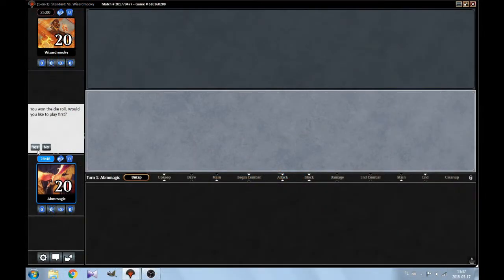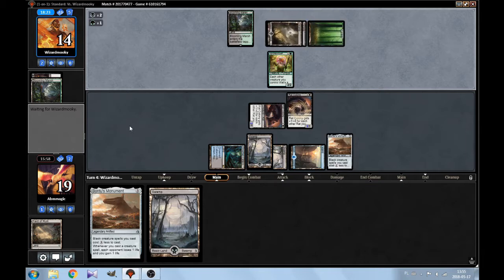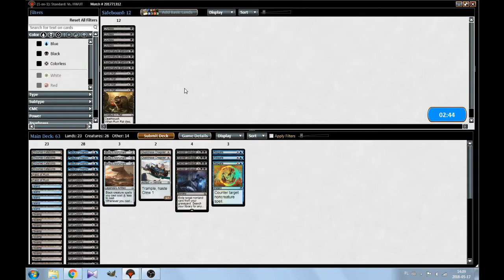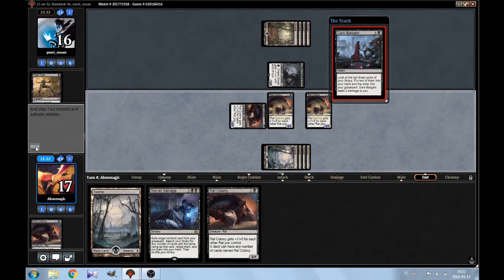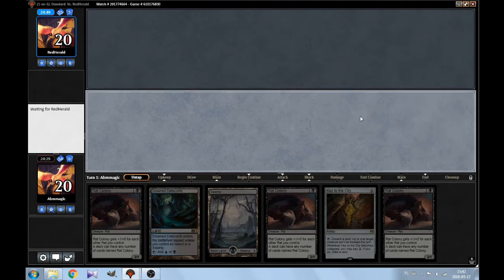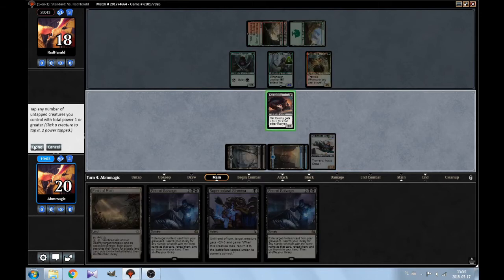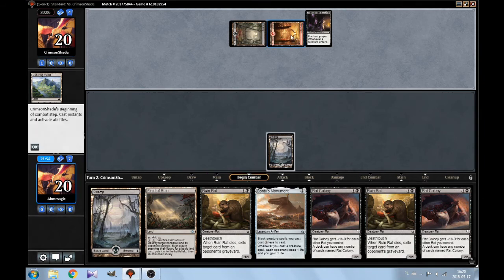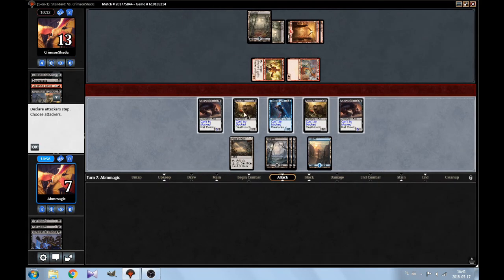Games: Blue Black Tetsuko's Rats (7 TIX) UB Rat Colony Deck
Hello! I hope you'll have fun watching these games I played with Tetsuko's Rats. This deck is blast to play! Enjoy!

Games:
0:19 GB Mushrooms
0:25:52 GB Mushrooms
0:41:11 Mono Black Control
1:00:00 Red Green Kicker
1:16:46 Black Red Annoyance